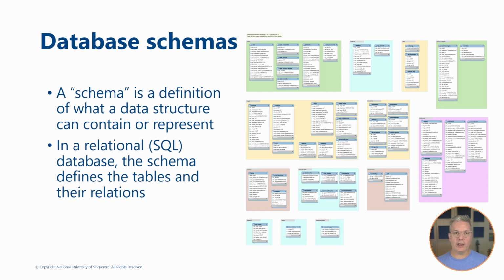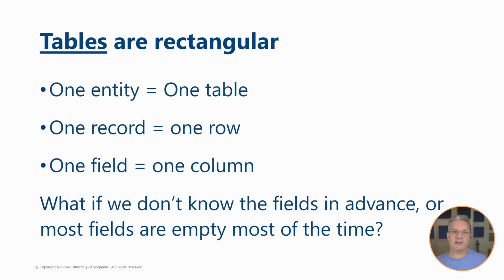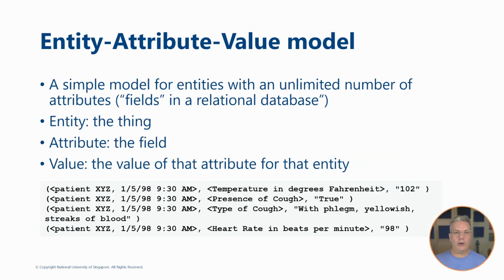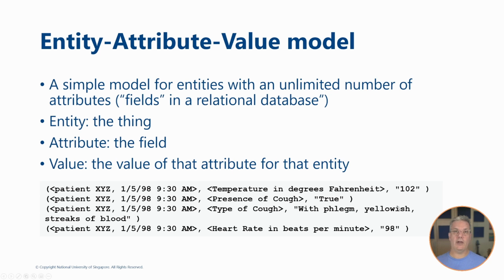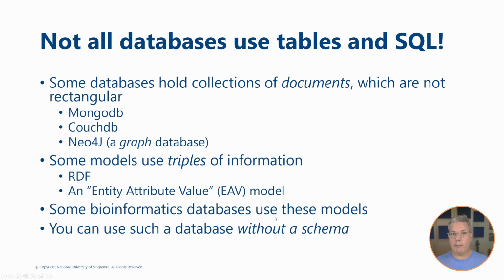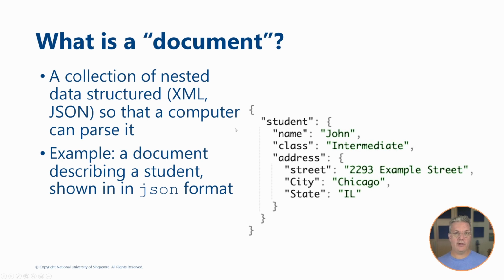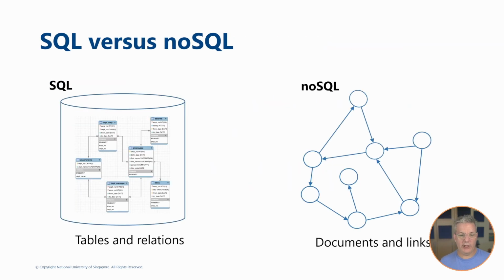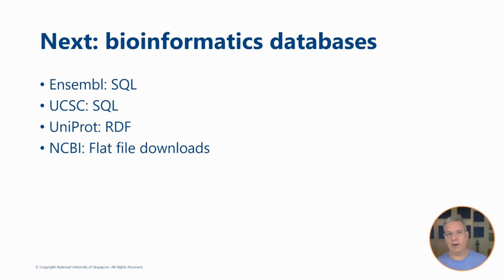Databases part 3: NoSQL